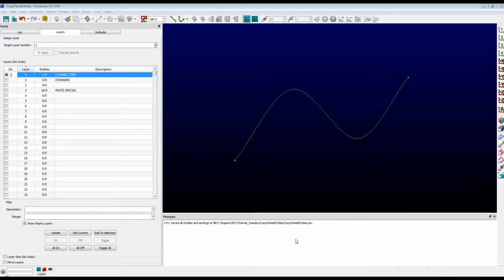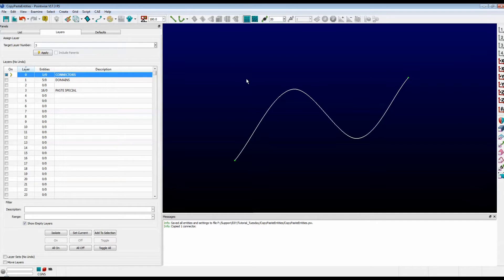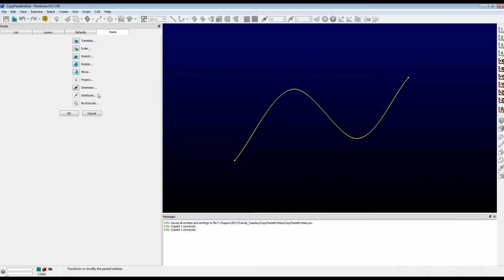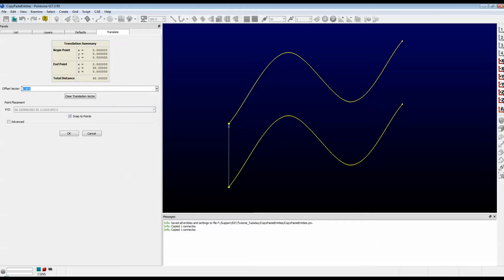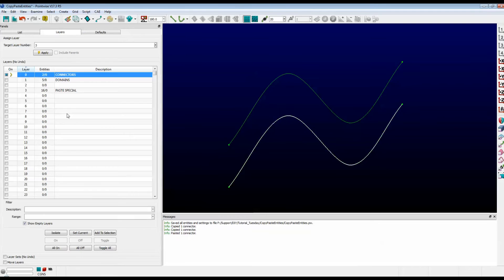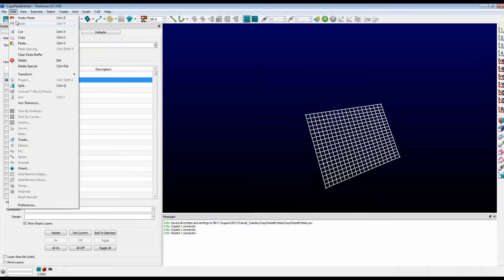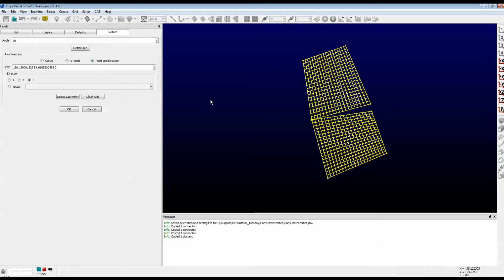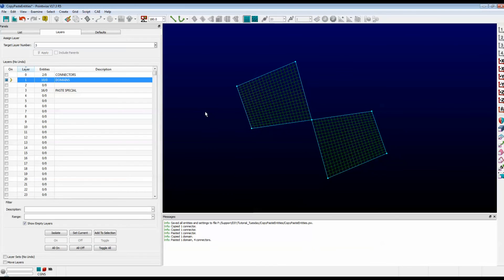Copy & Paste Entities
In this video we demonstrate how to copy and paste the various grid entities available in Pointwise.